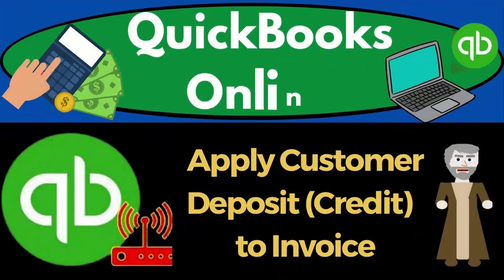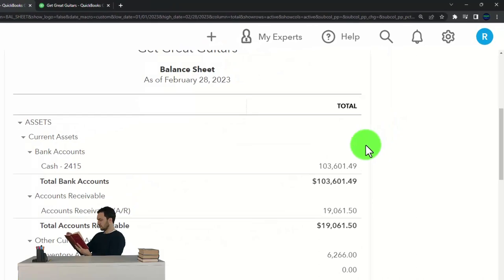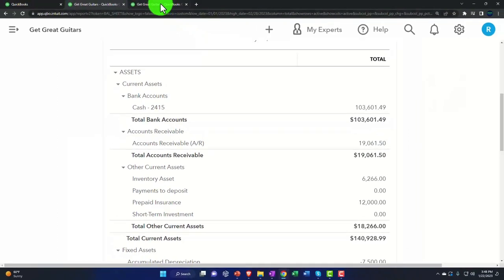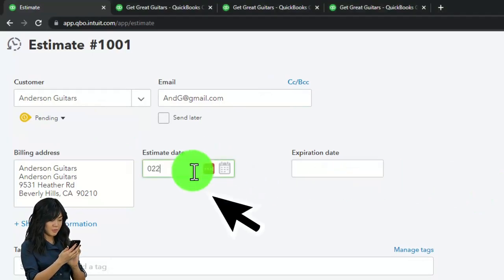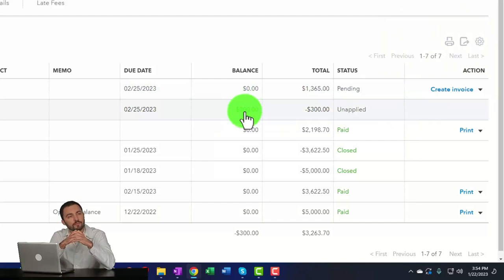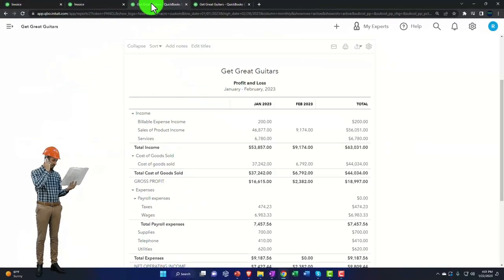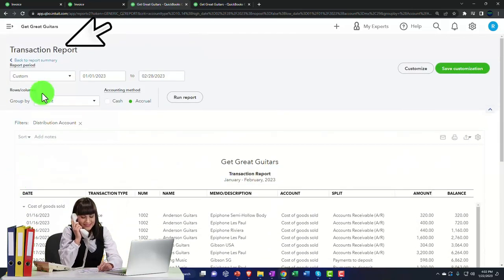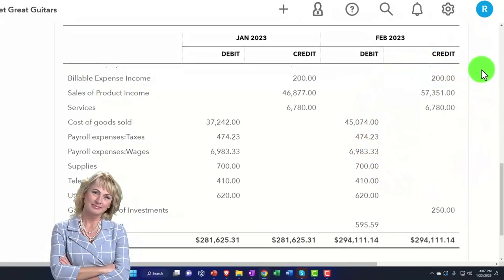Apply Customer Deposit (Credit) to Invoice 8160 QuickBooks Online 2023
Apply Customer Deposit (Credit) to Invoice